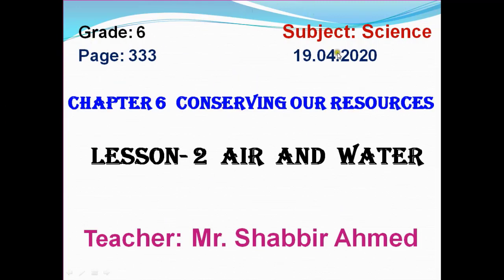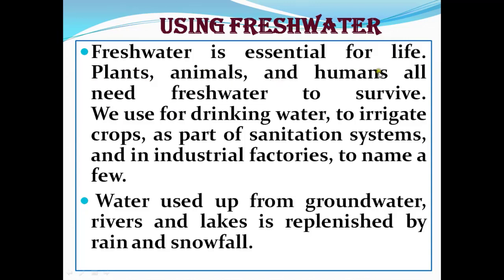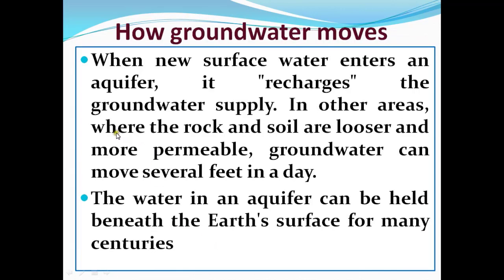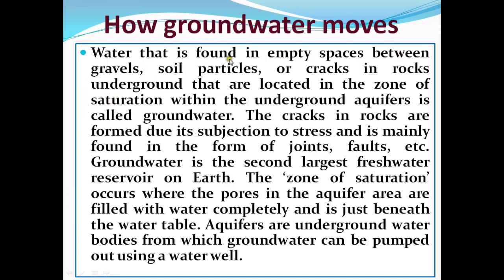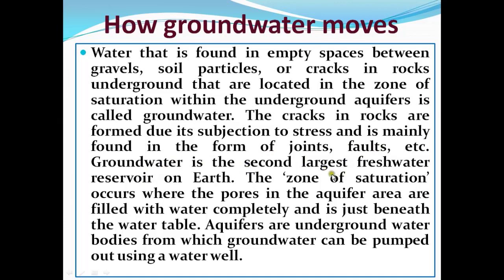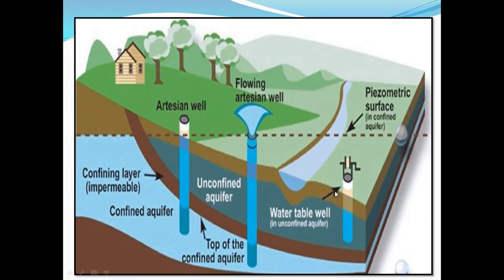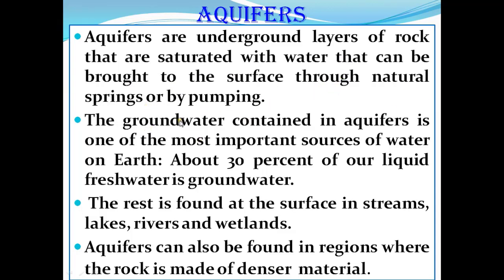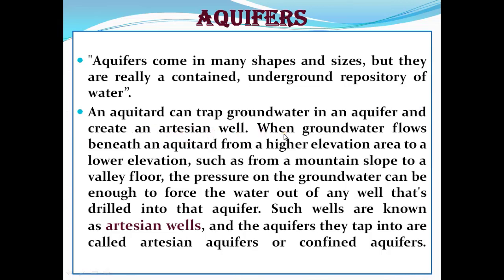Grade 6 Science Air and Water